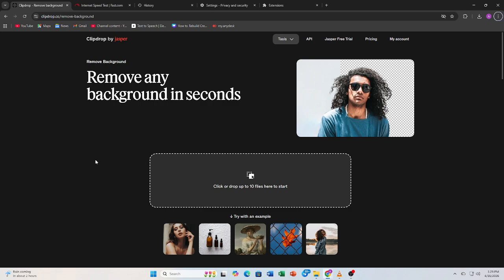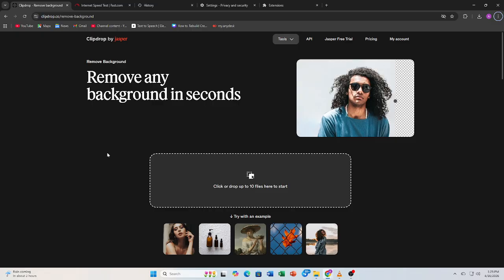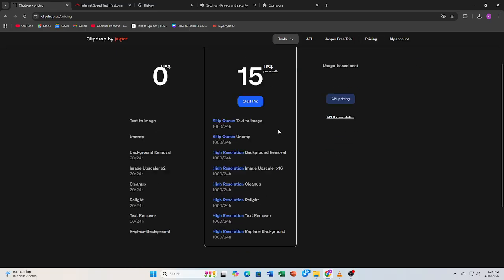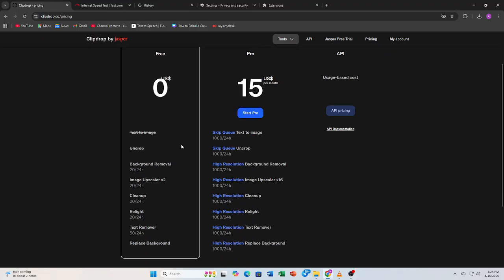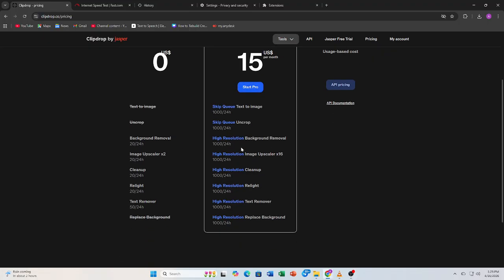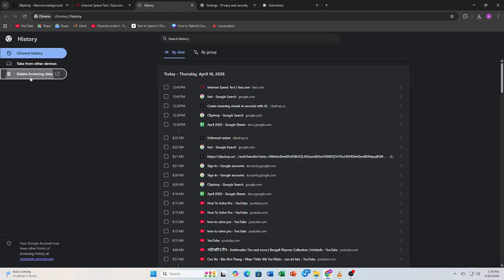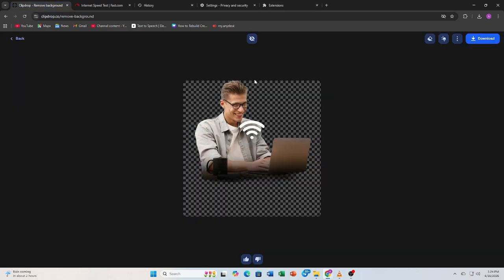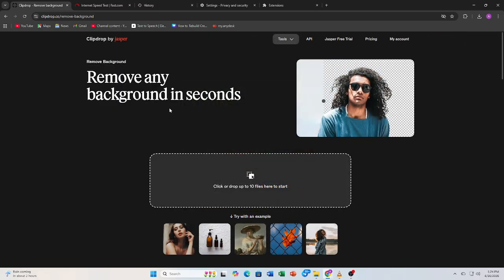How to Fix Clipdrop Watermark Problem Step by Step 2026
In this video, I will show you how to fix Clipdrop watermark problem step by step in 2026. If your exported images are showing unwanted watermarks or branding in Clipdrop, this guide will help you troubleshoot and resolve the issue quickly. Learn how to fix account limitations, export settings, tool restrictions, and plan-related features so your images come out clean without watermarks. Follow this full guide to restore clean exports in Clipdrop.